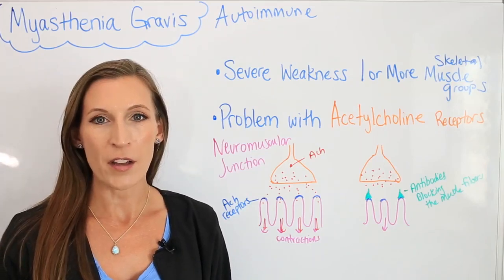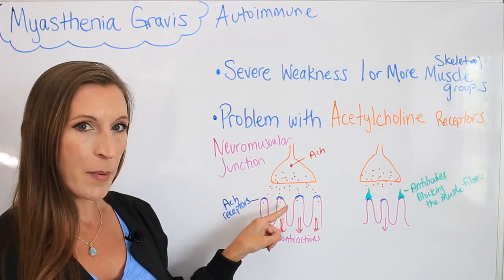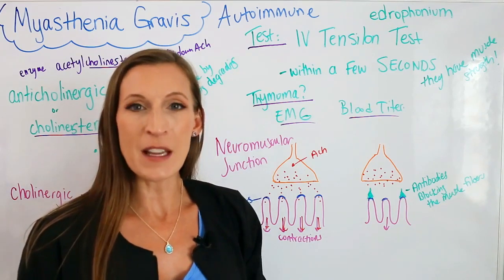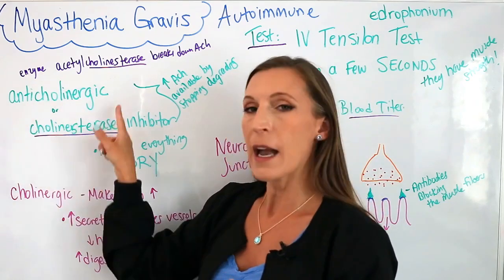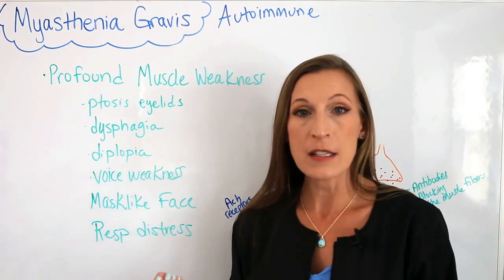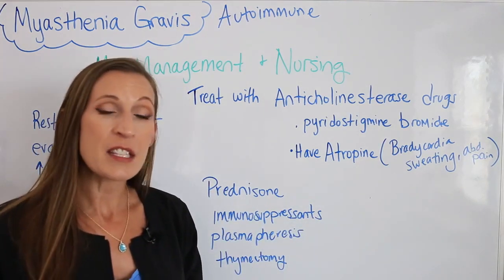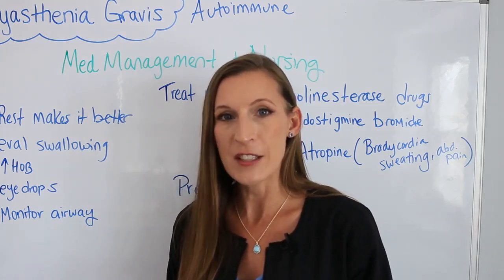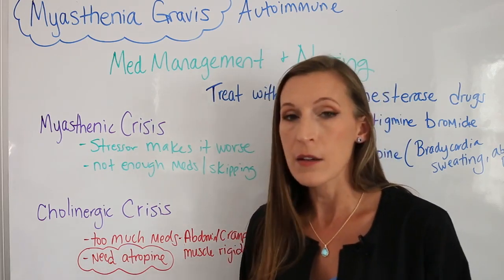Myasthenia Gravis: Myasthenia Crisis & Cholinergic Crisis, Nursing EXAM and NCLEX REVIEW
This video explain the disease process of Myasthenia Gravis, nursing care, and also the medication management, and myasthenia crisis & cholinergic crisis.